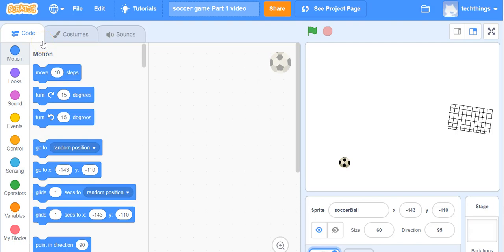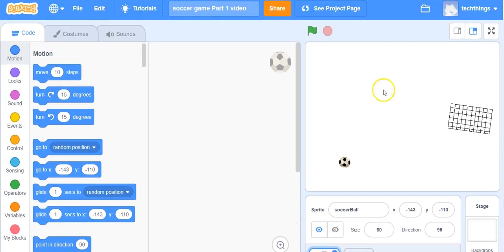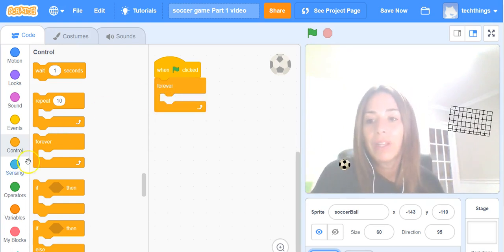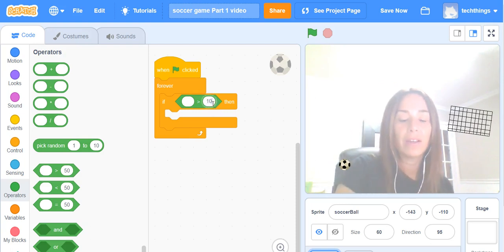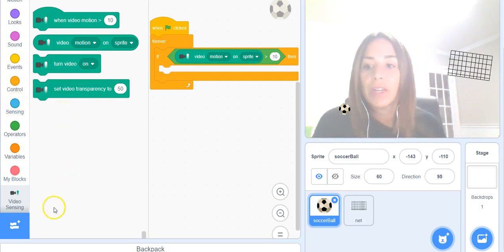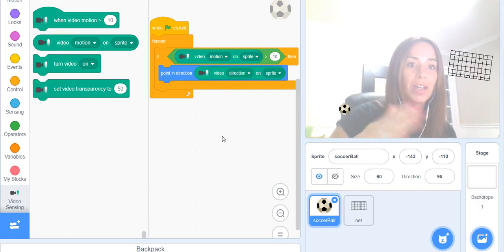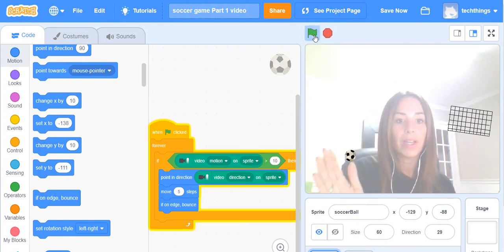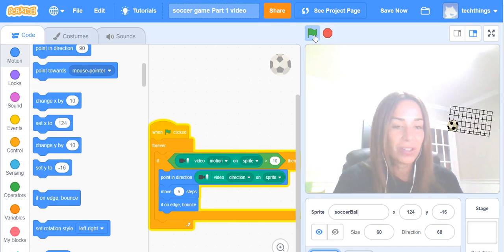Creating a Soccer Game in Scratch - Part 1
This is the first of a five part series of video tutorials to assist with making a Soccer (or Football, depending on where you live) Scoring Application in Scratch 3.0. Video sensing is used so that you can score the goal with motion. Here is the link with two sprites ready for you
After completing one or all of these video tutorials (see below), you should have an understanding of new programming skills in Scratch 3.0 and can then remix or create other applications with your own creative elements and ideas.

See TVO's Coding in the Classroom site for the associated article including extensions and connections to the Ontario Mathematics Curriculum

Questions?